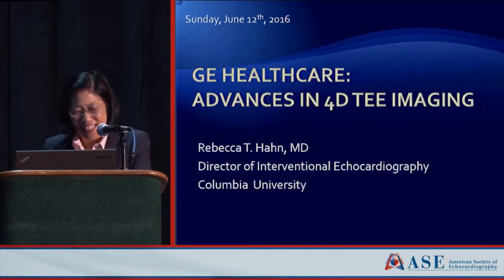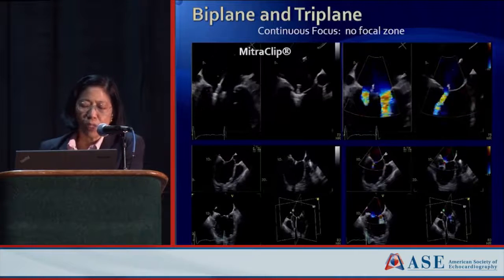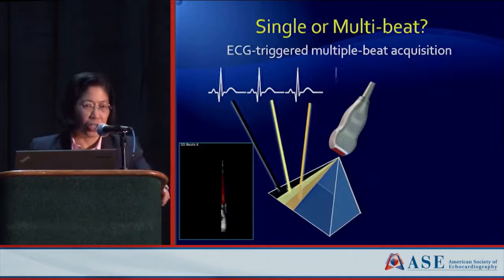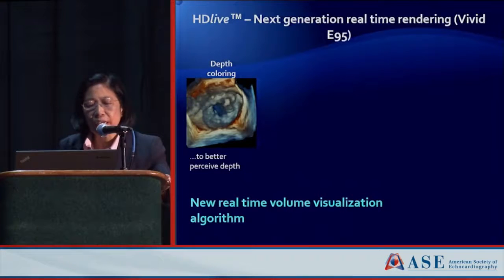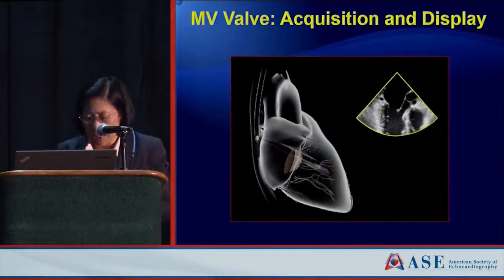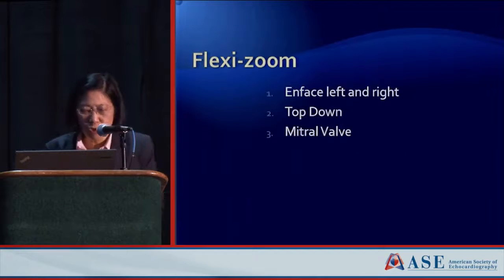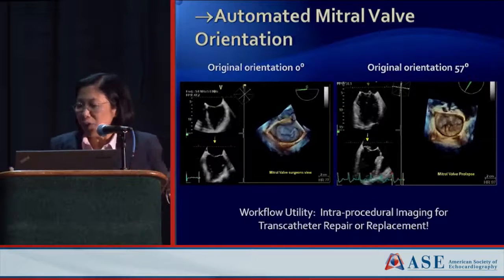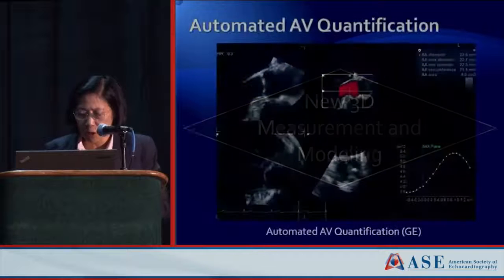Advances in 4D TEE Imaging by Rebecca Hahn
Presentation at the ASE 2016 Symposium by Rebecca Hahn. Advances in 4D TEE Imaging.